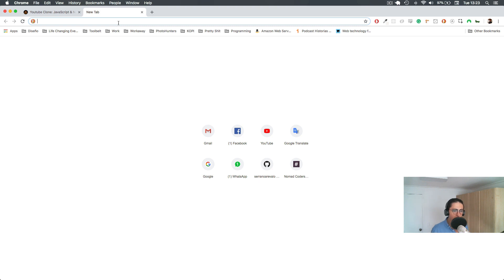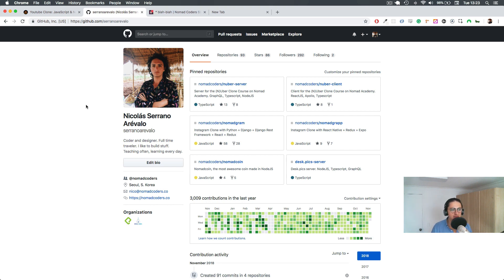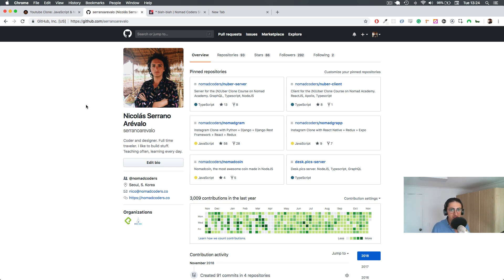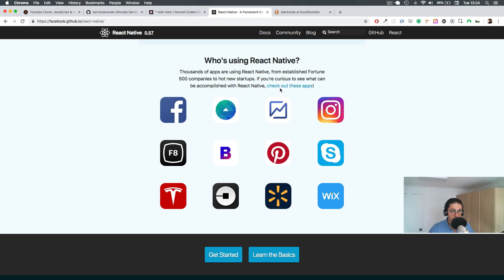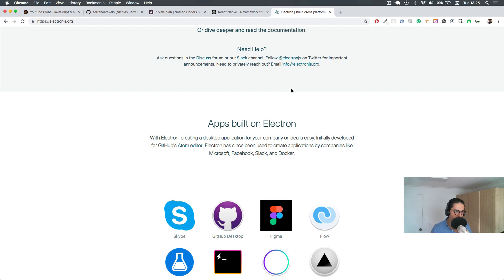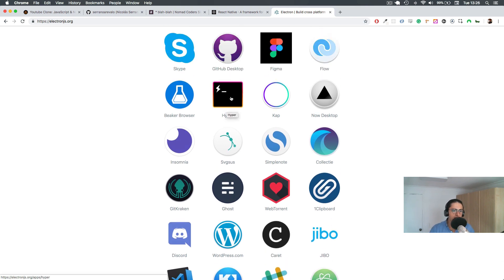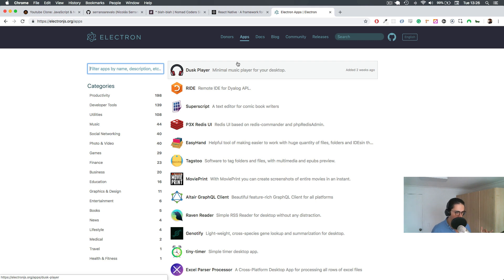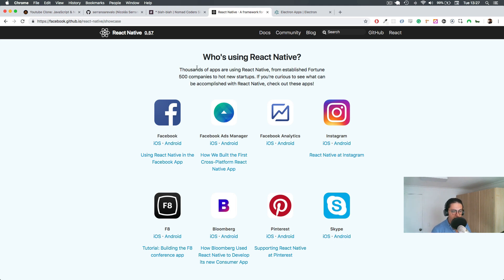유튜브 클론 코딩__ 풀스택의 현주소! Youtube Clone_The State of Fullstack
초보자 전용 풀스택은 무엇?
유튜브 클론 코딩 수업의 맛보기 입니다 :)